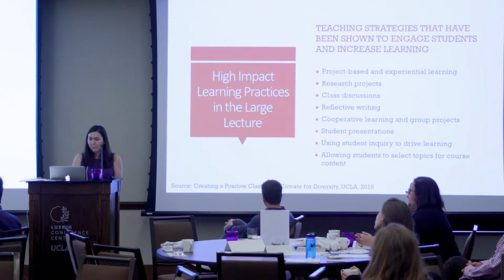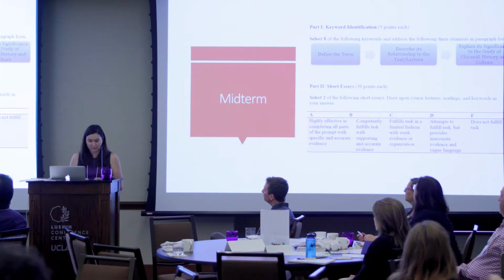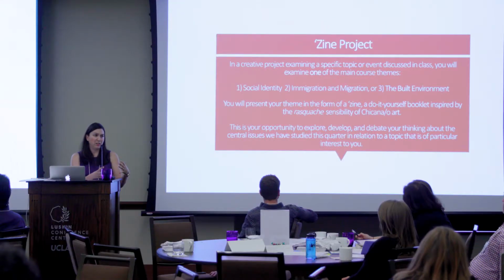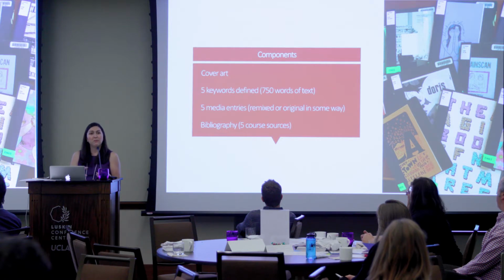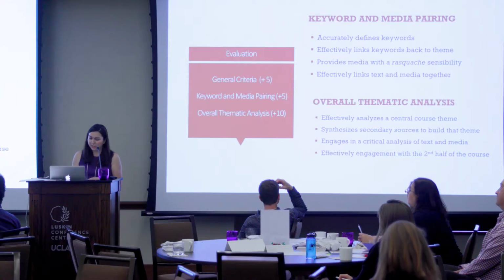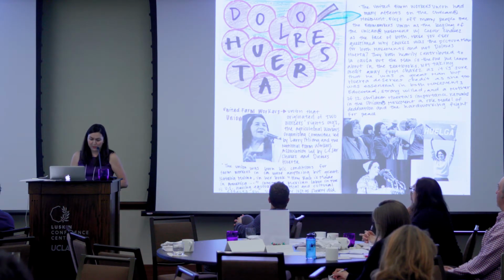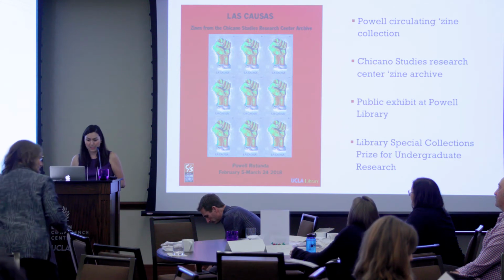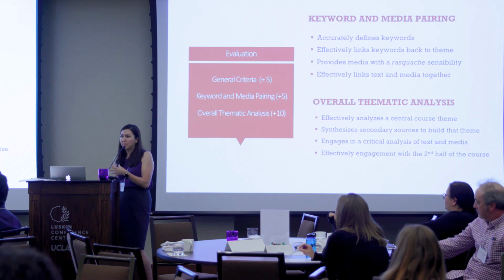Fostering Engagement in the Large Lecture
Presentation by Genevieve G. Carpio, Chicana and Chicano Studies at the 2019 UCLA New Faculty Teaching Engagement on September 20, 2019